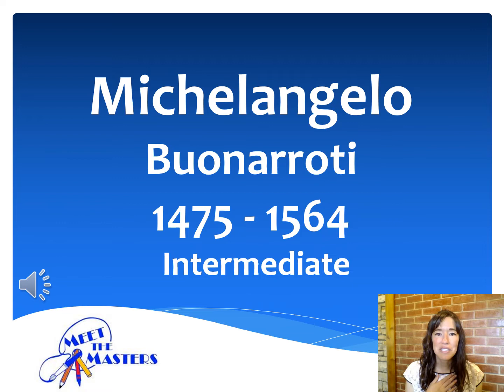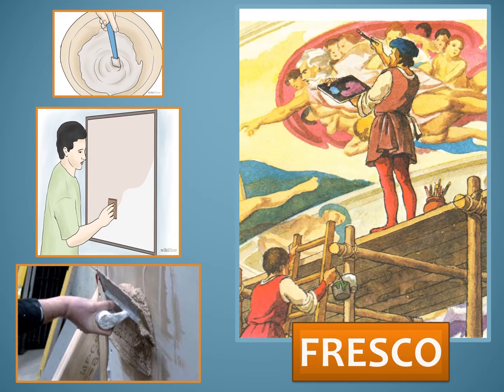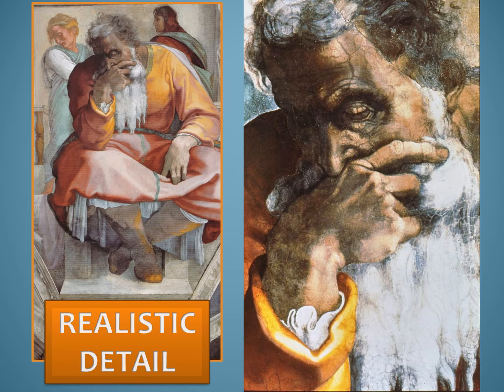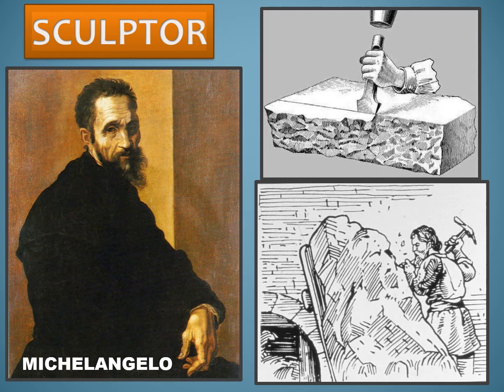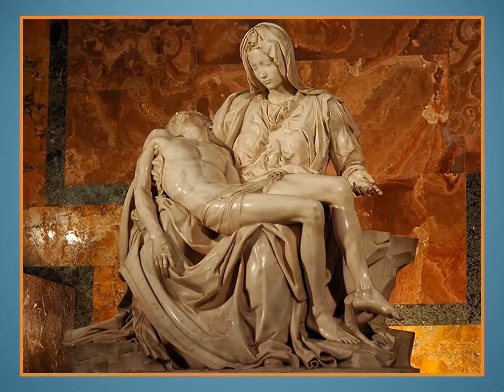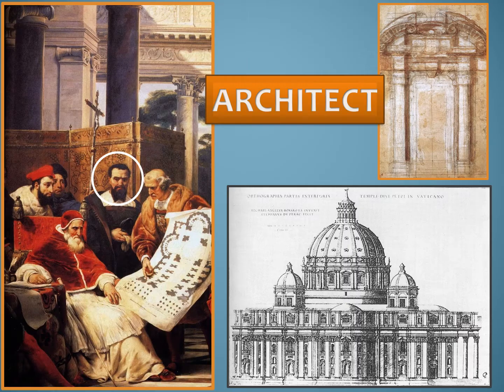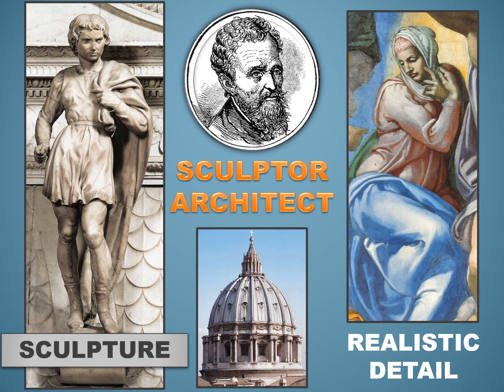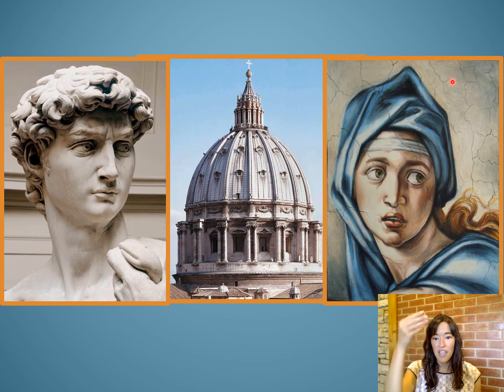Michelangelo Buonarroti - Artist Intro: 3rd - 5th Grade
In this narrated PowerPoint, you will learn about the history, style, and technique used by our second master artist, Michelangelo Buonarroti.

*Intermediate Level for 3rd, 4th, and 5th grade.